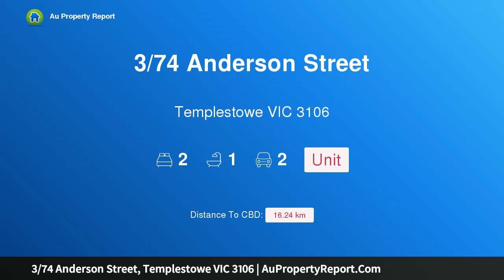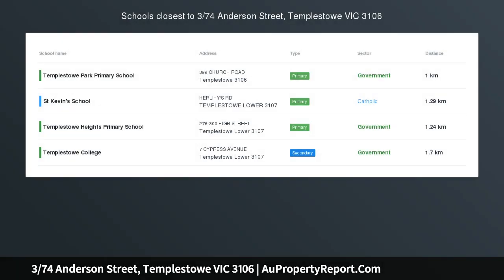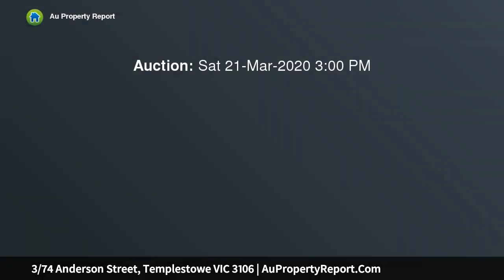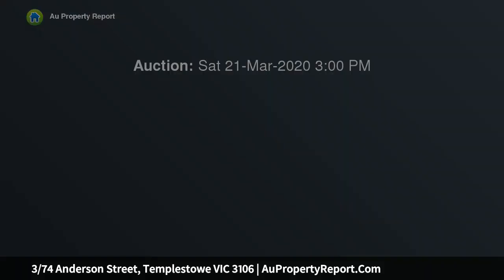3/74 Anderson Street, Templestowe VIC 3106 | AuPropertyReport.Com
3/74 Anderson Street, Templestowe VIC 3106
Property Type: unit
Bedrooms: 2
Bathrooms: 2
Car Space: 2
The One You've Been Waiting For